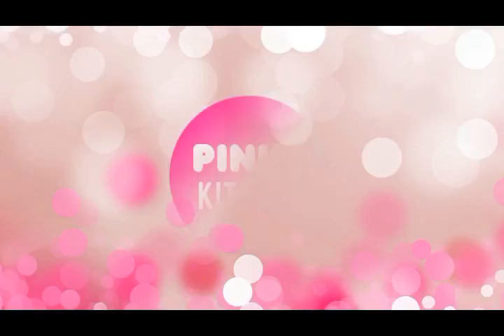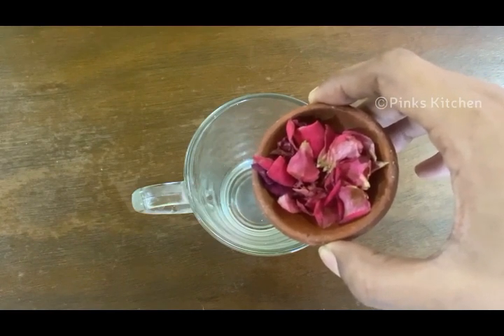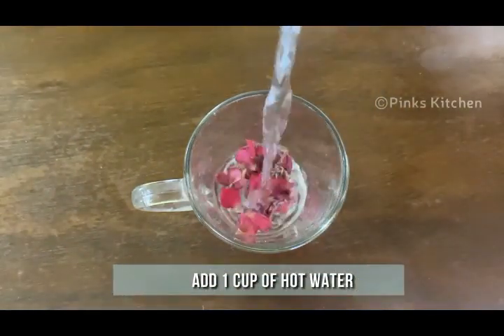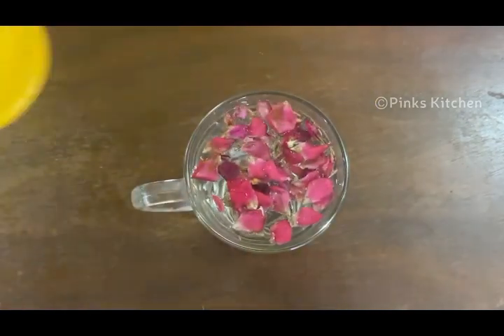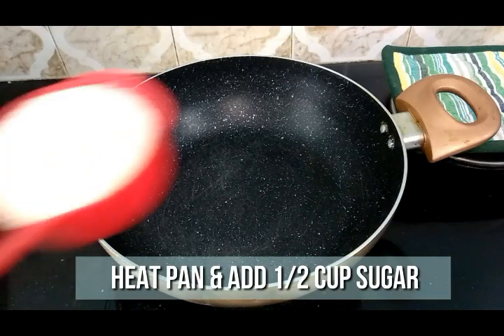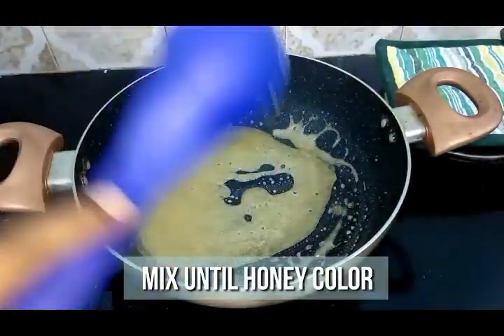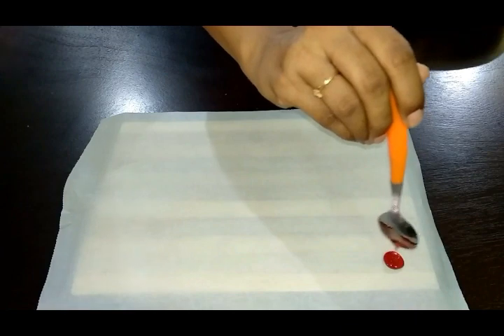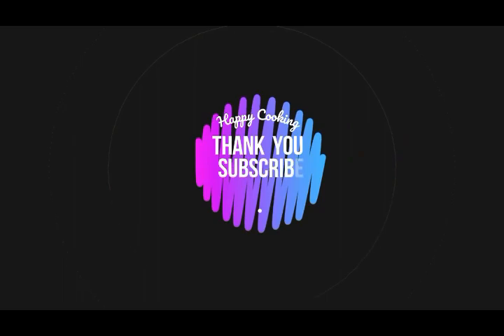Homemade Rose Candy Drops | How to make Rose ROCK CANDY | Rose Drops Recipe | Candy Making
Rose Candy Drops is very special and tasty candy sweet dessert which is made with Rose and sugar.
Welcome to Pinks Kitchen, my food blogging channel. Here you can watch all Indian, continental ,Mexican, Arabian ,Mediterranean, Chinese recipes with my twist to it. This video shows steps to make Rose Candy Drops Recipe.
Rose Candy Drops is very special and tasty candy sweet dessert which is made with Rose essence and sugar. This Rose Candy Drops is easy to make and will be very tasty and healthy for all occasions like festivals, functions, parties. I have clearly voiced the each steps Rose Candy Drops recipe along with this video, you can also pause whenever you want to cook along this video. Do try all our recipes and share your comments below.

Steps to prepare Rose Candy Drops Recipe :

Procedure:
How to make Rose Candy Drops Recipe:
1. Heat a pan and add the sugar and vinegar.
2. Keep Mmixing in low flame until you get a nice honey color.
3. Then add few drops of rose essence and pink food color. Mix it well.
4. Off the flame when you get a dripping consistency.
5. Mmediately place some portion ina butter paper. You can make any shape of your wish.
6. Let it rest for 1 hour.
7. Your sooper delicious rose candies are now ready to serve.
8. Store it in an air tight container and you can use it for a months time.
9. Enjoy with your family and friends.
10. Happy Cooking!!

Recipe Name:

Rose Candy Drops Recipe :

Ingredients:
Sugar: 1/2 Cup
Vinegar: 1 Tbsp
Rose Essence: Few Drops
Pink Color: Few Drops